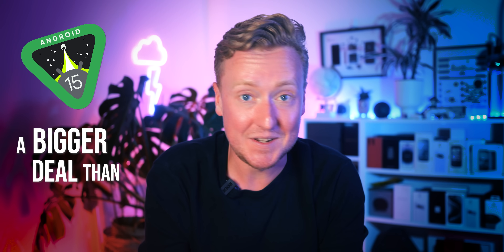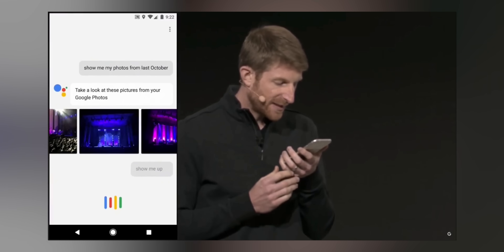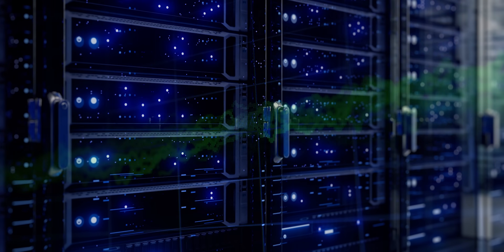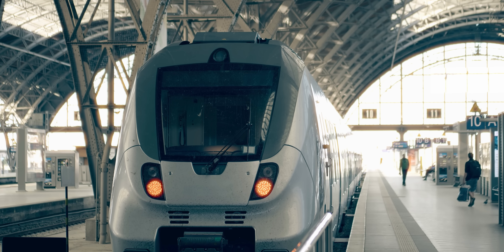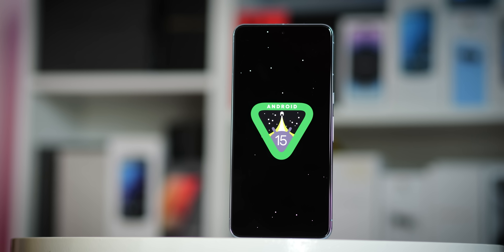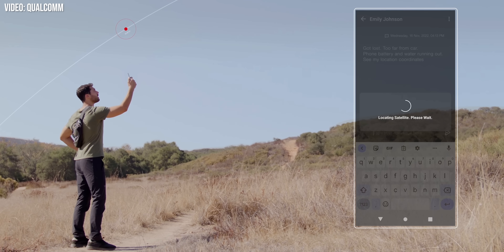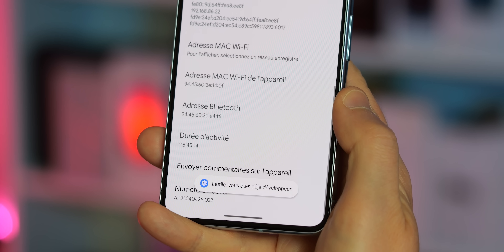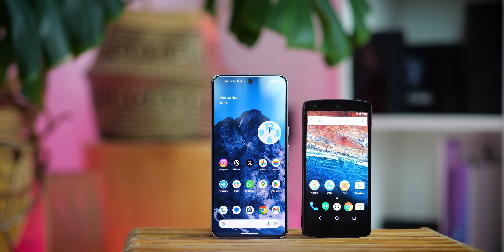Android 15 is a big deal ✨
Android 15 is a bigger deal than you think. It's launching first on Google Pixel phones later this summer. And it has a bunch of new features to make your phone more useful, secure and private. Don't worry, we'll get to all of those in the course of this video. But just as important is the one *big new* marquee feature in Android 15 -- Google Gemini.

0:00 Intro
0:19 Introducing Gemini
2:00 Gemini Pixel Features
3:51 AI Opportunities + Pitfalls
6:20 Top Android 15 Features
10:33 Wrapping up Android 15